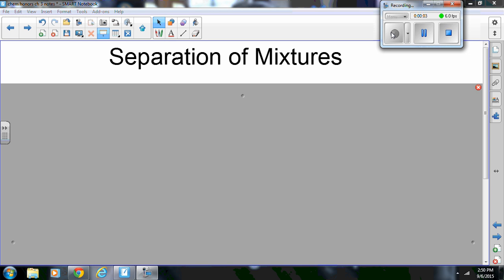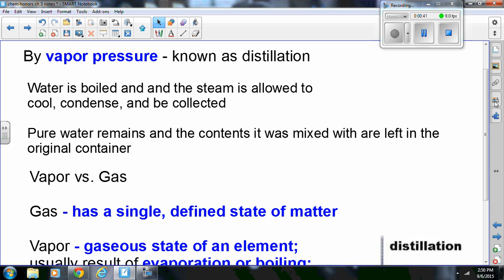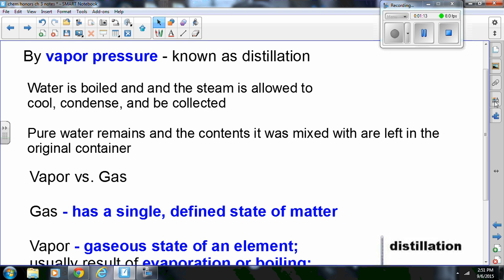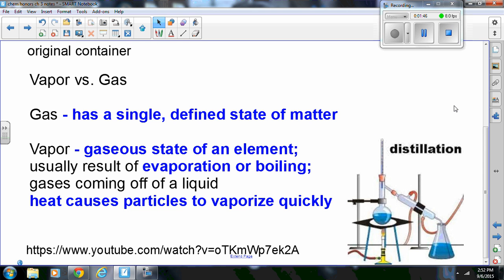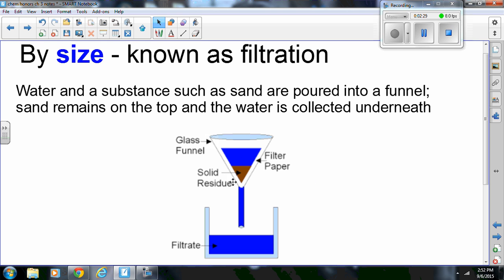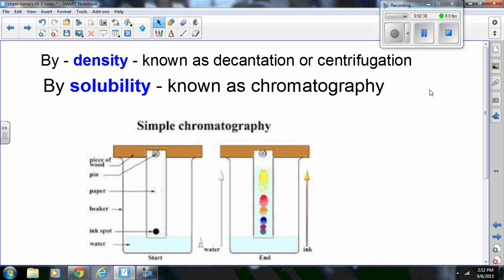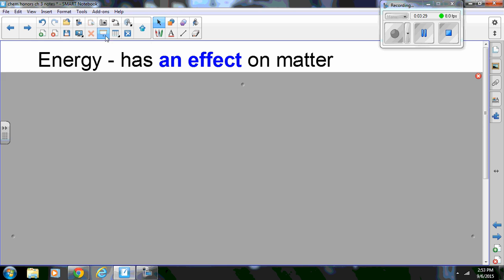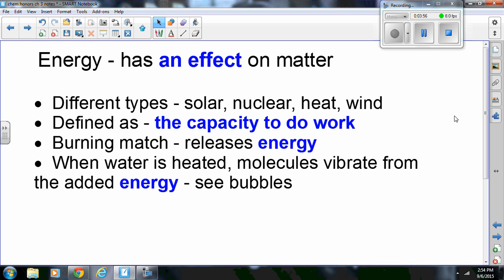Chemistry Lecture Ch 3 part 4